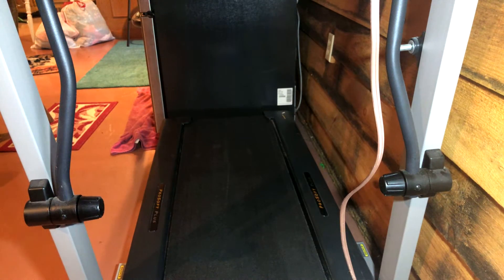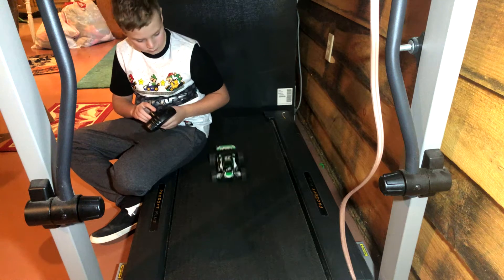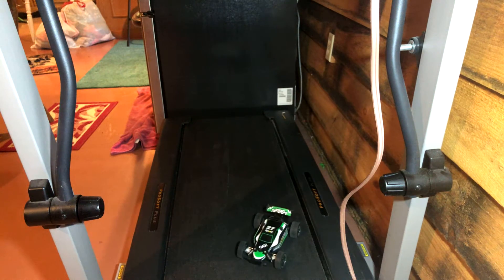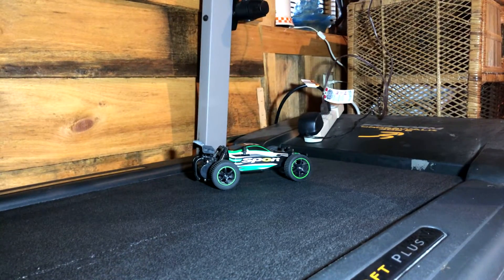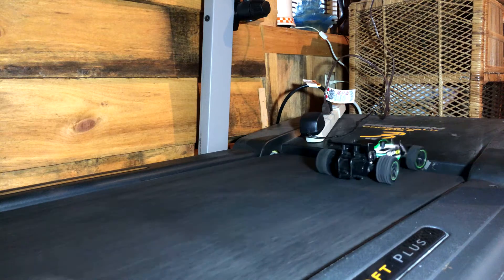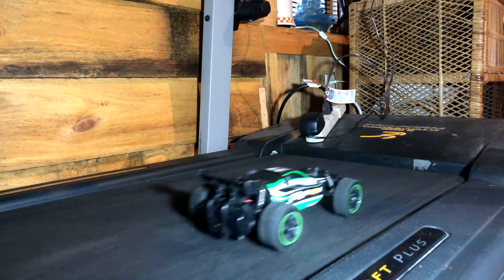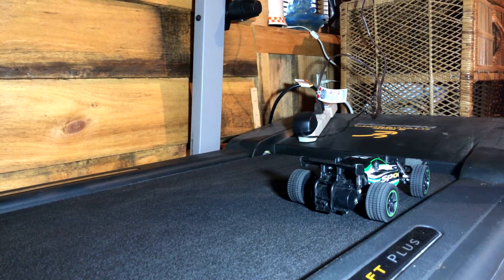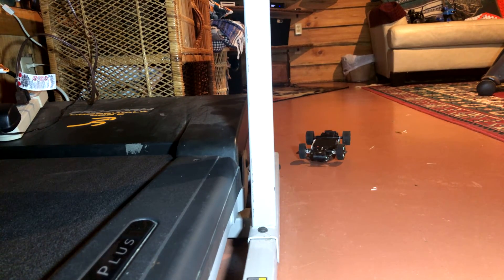Rc speed test